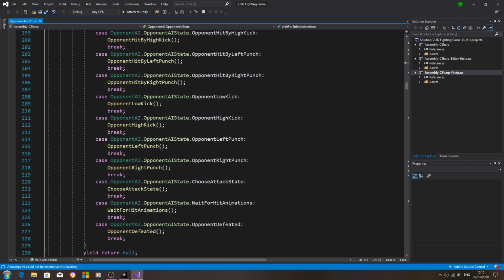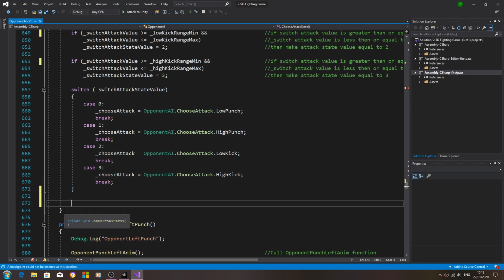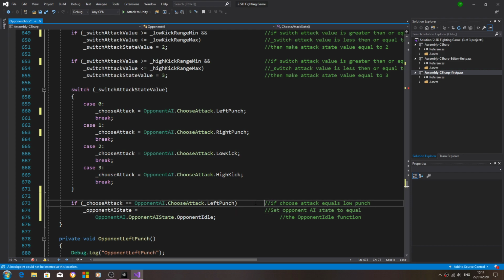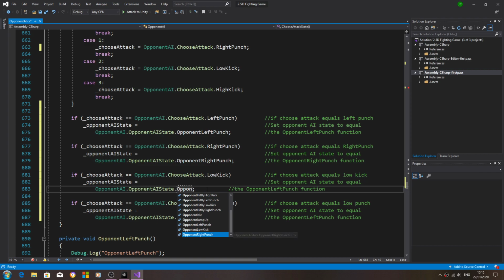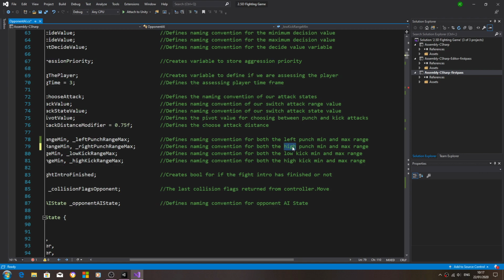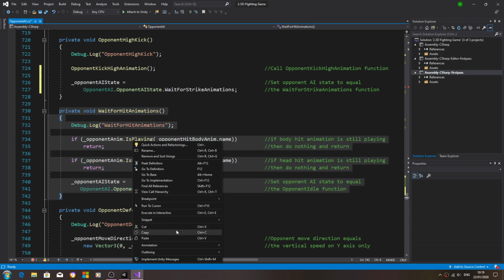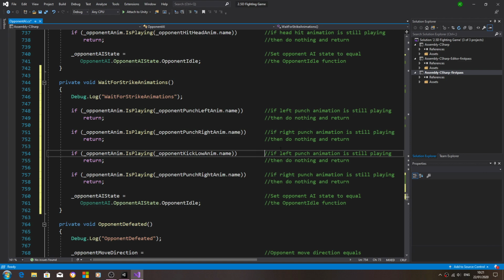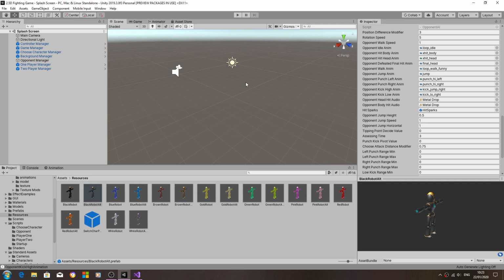Unity3D Fighting Game Tutorial #100 Movement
In this lesson we get to a point where the enemy attack animations play, and also test out this part of the script.